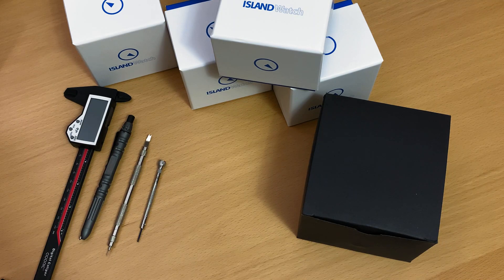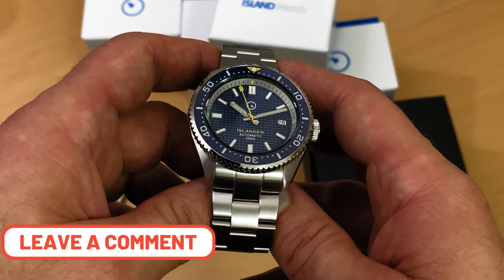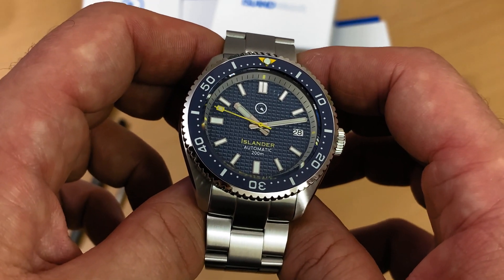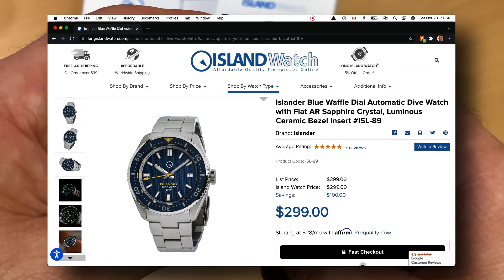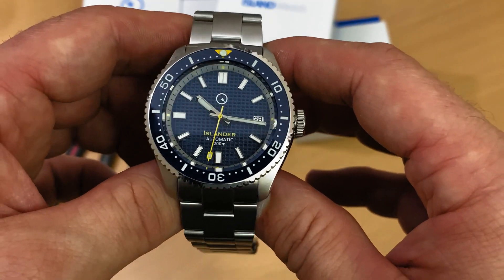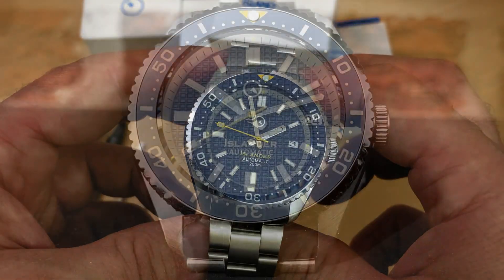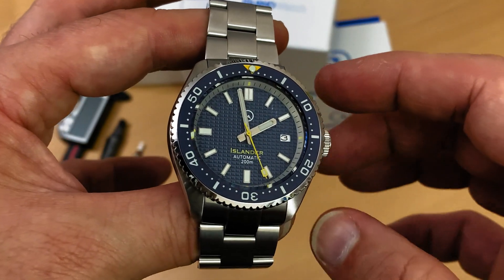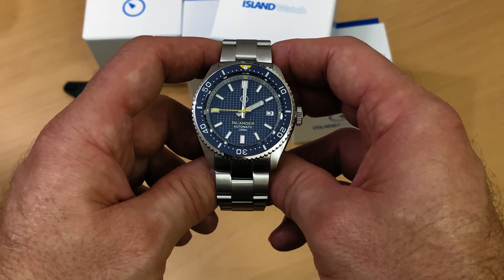Islander ISL-89 FullReview - Subtle new design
*Update* - Unlike what I indicated in my review, Marc Frankel has been in the "watch business" for close to 20 years now (as opposed to 10 years) - Sorry Marc ;-)
Important Note: These Islander watches are from my own roster of watches. I have 7 Islander watches and simply wanted to share them with you.
This time around, it's the ISL-89. Hope you like it.
Chapters
0:00 - Intro
01:14 - Island Watch Brief History
03:18 - Watch Specs
03:54 - Case Details
04:16 - Case Back Details
05:05 - Operating the Movement
06:21 - Lume View
06:35 - Dial Details
08:10 - Bracelet Details
09:28 - My Impressions
11:28 - Upcoming Review & Conclusion